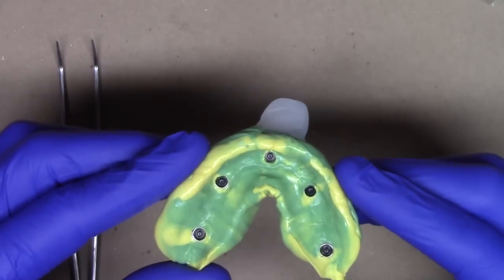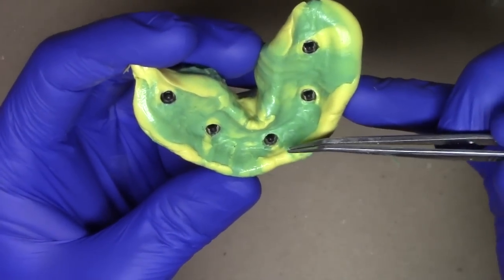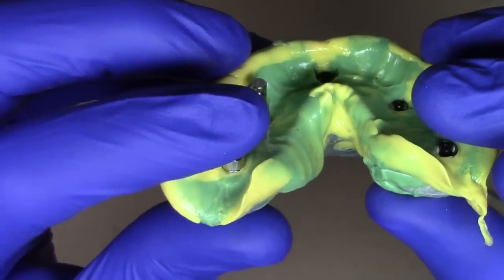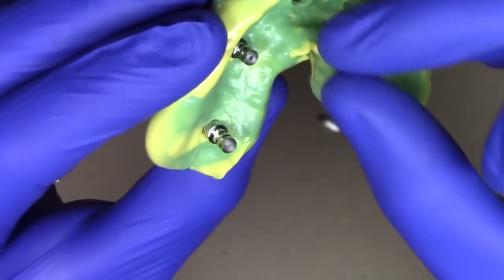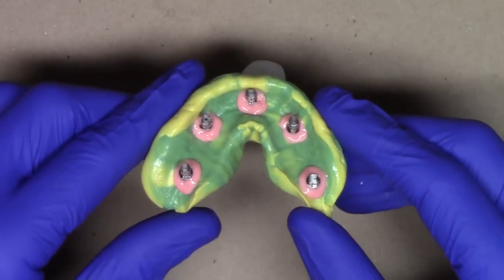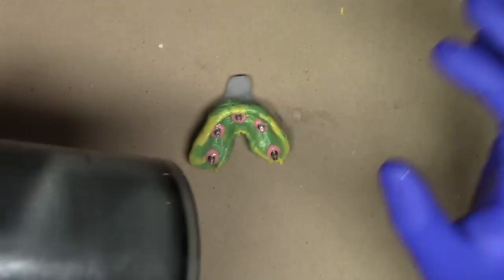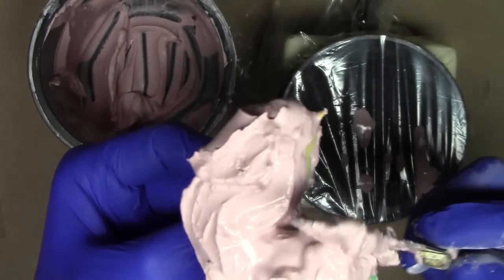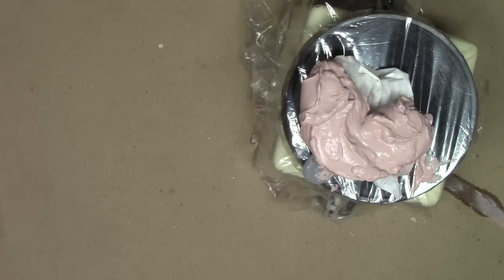Laboratory Technique for F-Tx Prostheses Placing Analogs & Pouring Stone Models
Pouring final impressions for the Zest Dental Solutions LOCATOR F-Tx Fixed Attachment System into stone models is done extremely easily and fast using analogs! This video demonstrates the impression coping technique and the F-Tx analogs used to fabricate a dental cast for the F-Tx bridge.

LOCATOR F-Tx is a simplified, time-saving solution for
full-arch restorations with no compromise to prosthesis
strength or esthetics. Optimized for efficiency and chair time
savings compared to conventional screw-retained systems,
LOCATOR F-Tx features a novel, “snap-in” attachment that
eliminates the need for sub-gingival cement or screw access
channels. LOCATOR F-Tx is the latest innovation from Zest
Dental Solutions expanding treatment options for the
edentulous patient—with less chair time and higher
patient satisfaction.